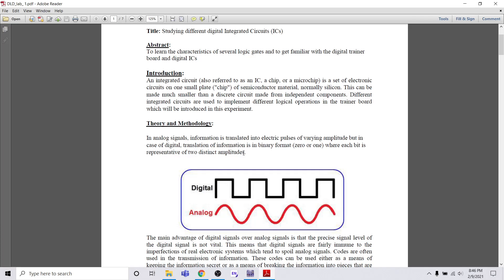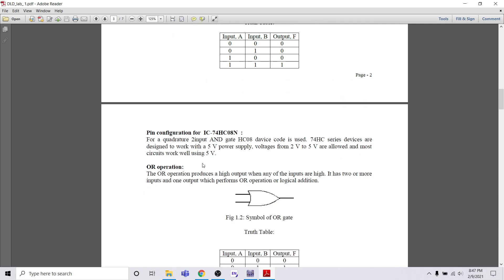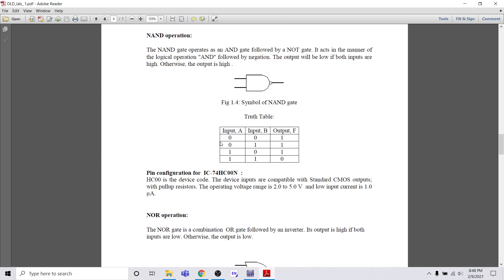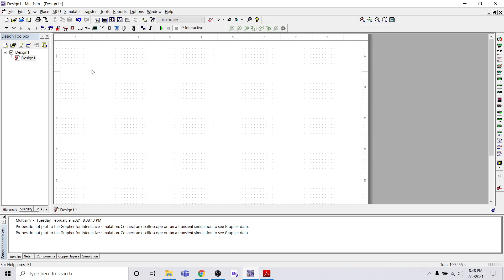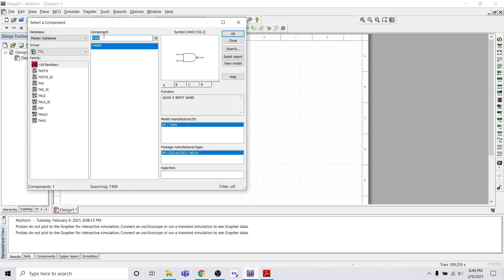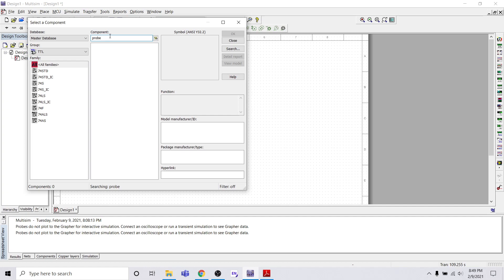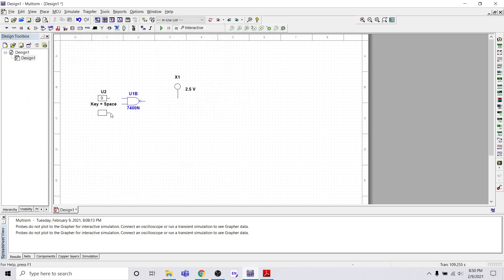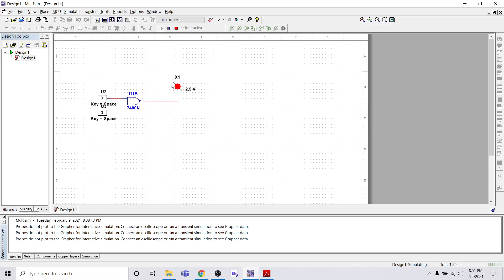Studying different digital Integrated Circuits (ICs) | Digital Logic Design | Multisim Simulation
To learn the characteristics of several logic gates.